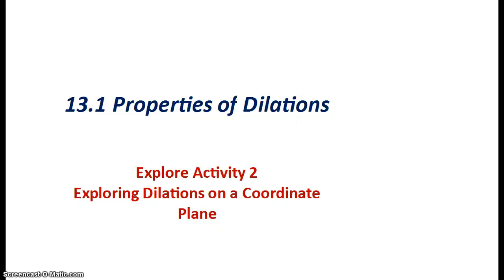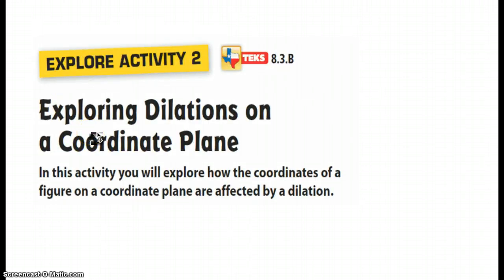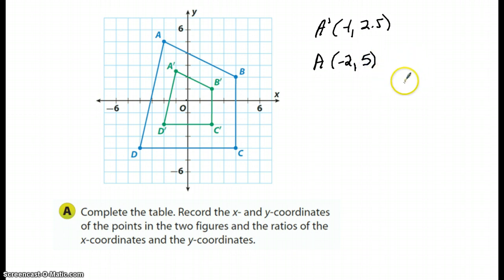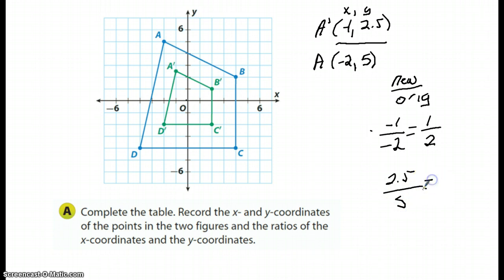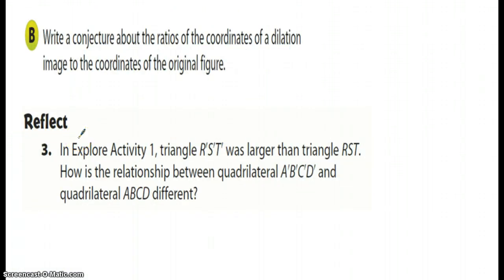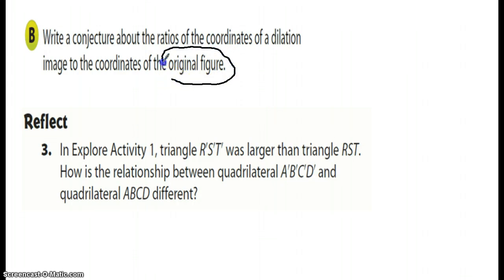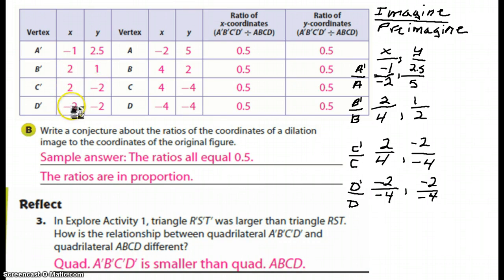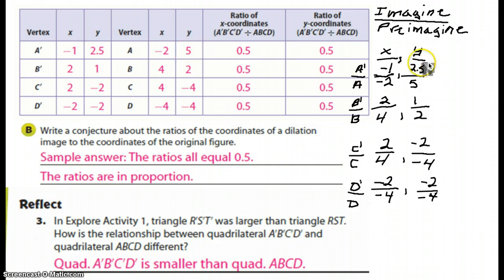13.1 Properties of Dilations Explore Activity 2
8th Grade Math
Unit 5
Lesson 13.1
Activity 2